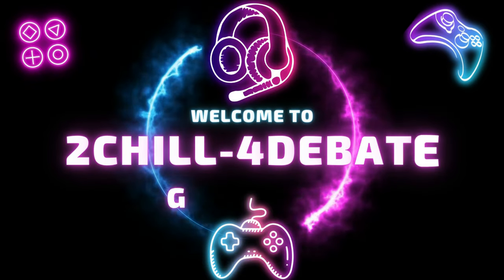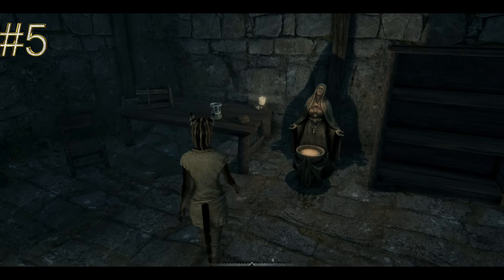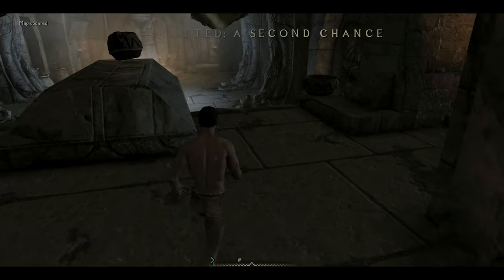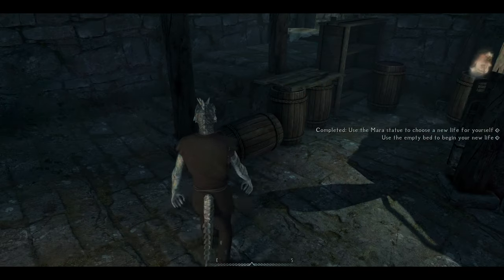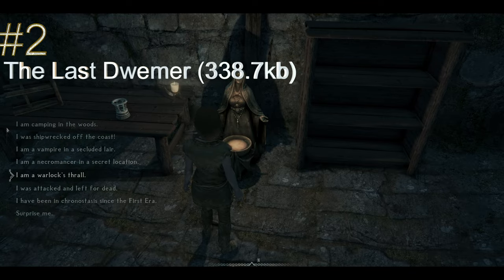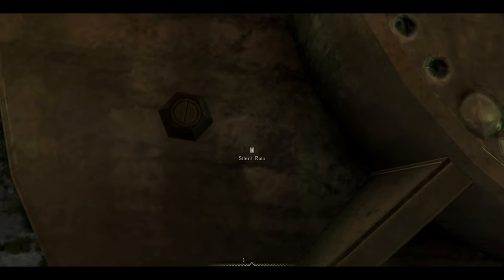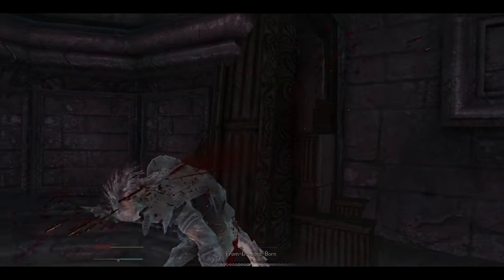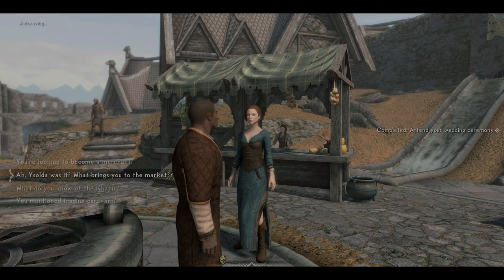Skyrim Expanded Starts: Live Another Life Add-Ons (Xbox)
Alternate Start - Live Another Life provides an alternative means to start the game for those who do not wish to go through the lengthy intro sequence at Helgen.

ADD-ONS:
I Used to Be a Dungeon Boss like You - An Alternate Start Addon

Mods are in Order of File Size:
00:00 Intro
00:15 Live Another Life
01:23 Humble Beginnings
02:24 A New Dragonborn
03:22 New Beginnings
06:04 The Last Dwemer
07:30 Dungeon Boss
09:06 Honorable Mention